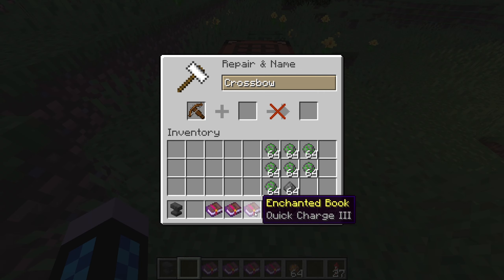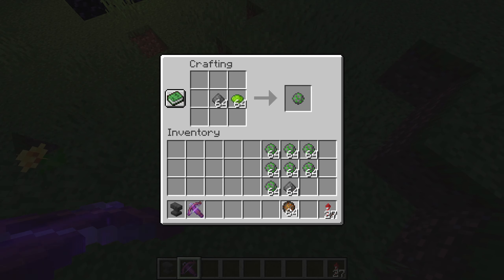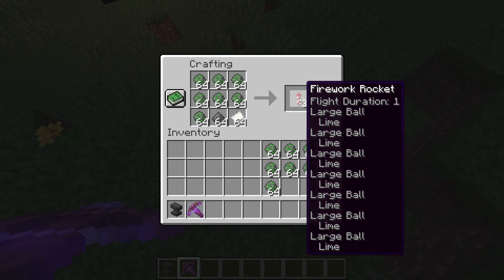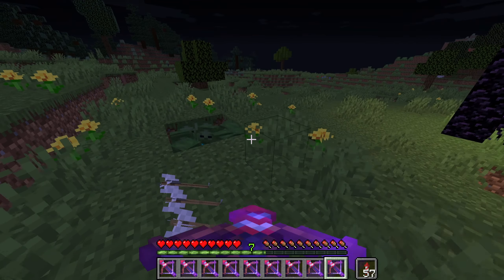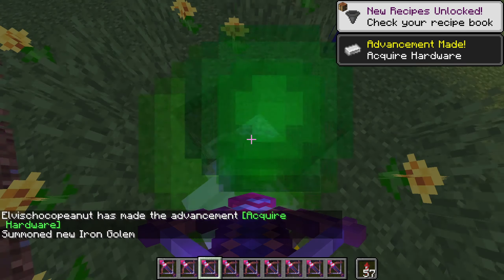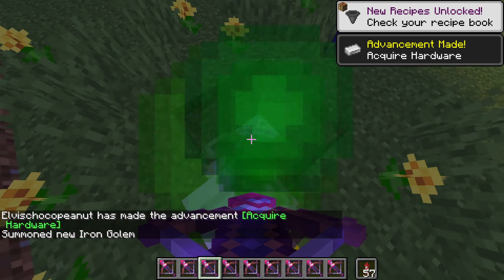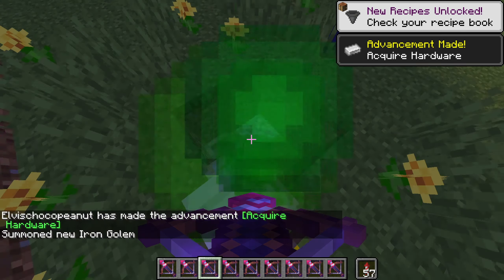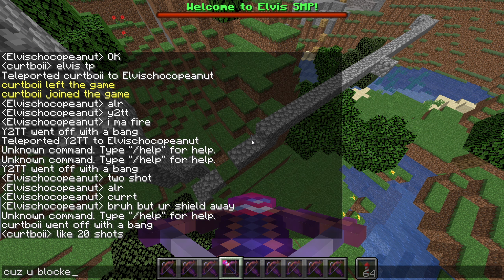How to make weaponized fireworks (Inspired By Dream) | Minecraft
In this video I'll be showing you how to make the OP Fireworks similar to the ones dream used during the manhunt, sorry the last minute is black is becaause when I was rendering I rendered the blank area of the video track after the outro.
Related: Firework, Rocket, Griefing, Overpowered weapon.